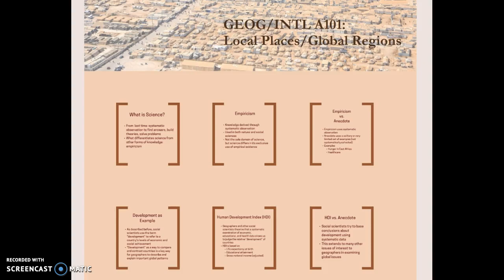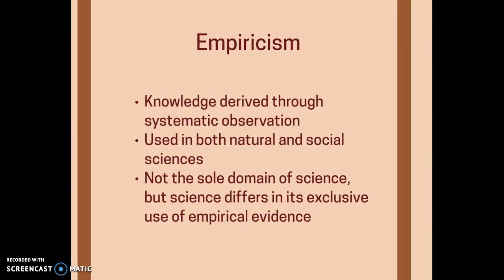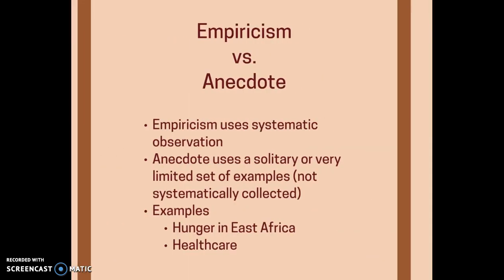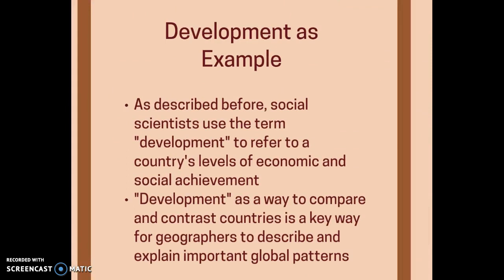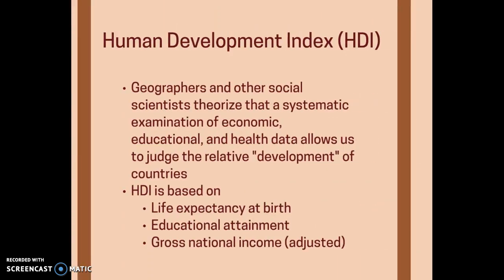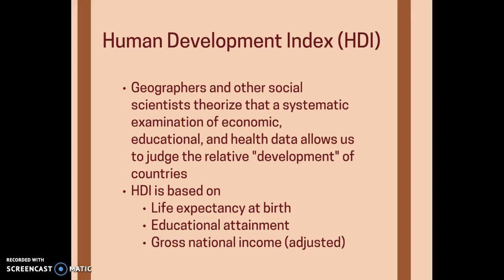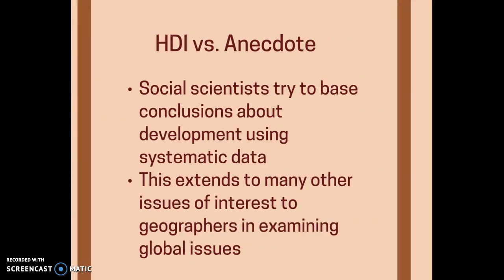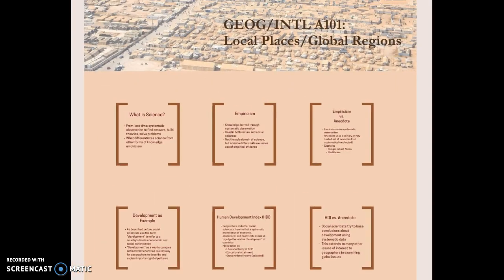Latin America Social Science